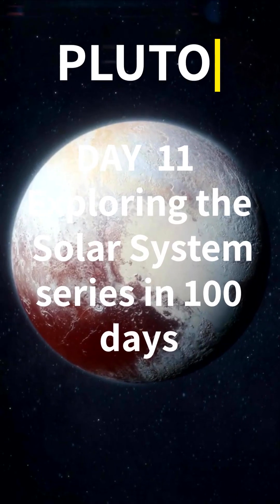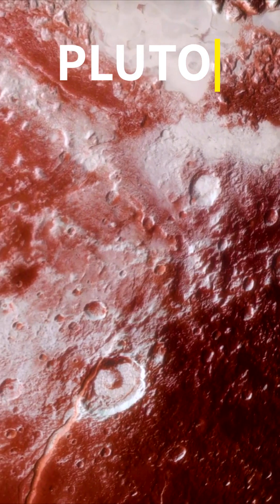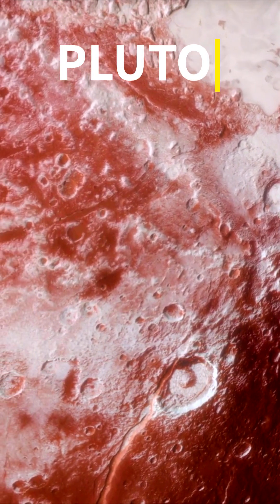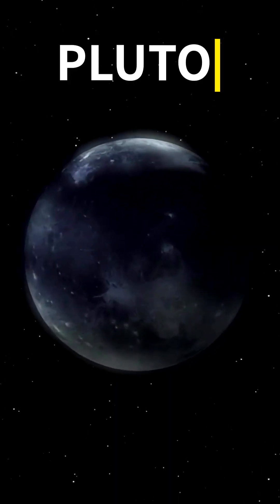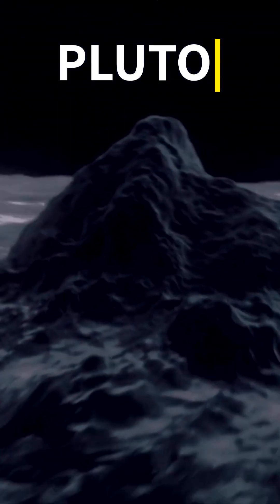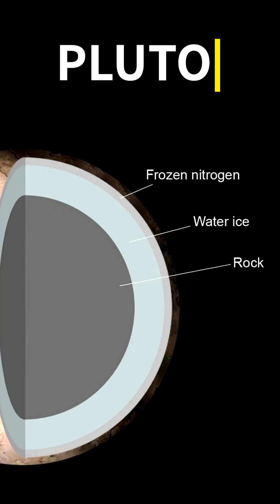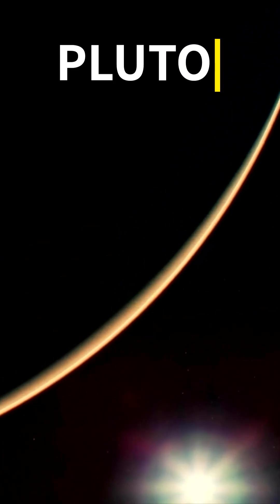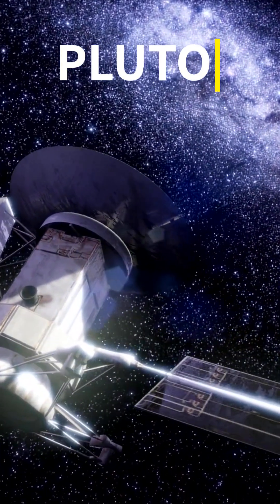DAY 11; PLUTO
"🪐 Pluto, the enigmatic dwarf planet in the Kuiper Belt, discovered by Clyde Tombaugh in 1930, captivates with its icy mysteries and cosmic allure. 🌌 With a diameter of 1,473 miles, Pluto's diverse landscape includes icy plains, mountains, and the iconic heart-shaped Tombaugh Regio. 🏔️🤍 Explore the celestial wonders of this distant world! Pluto DwarfPlanet KuiperBelt NewHorizonsMission CosmicMysteries SpaceExploration IcyWorld TombaughRegio OuterSolarSystem CelestialDiscovery"